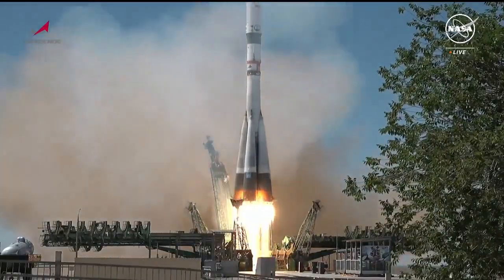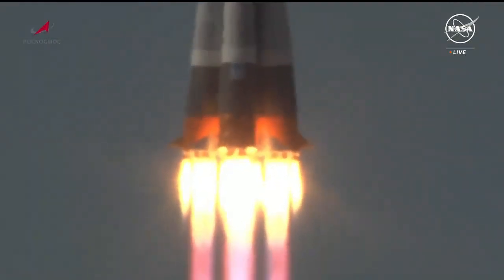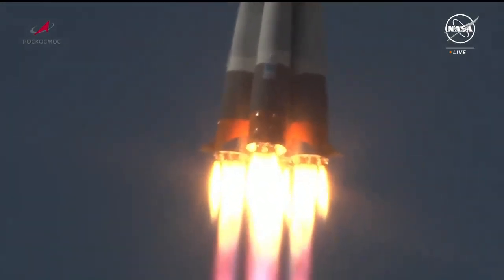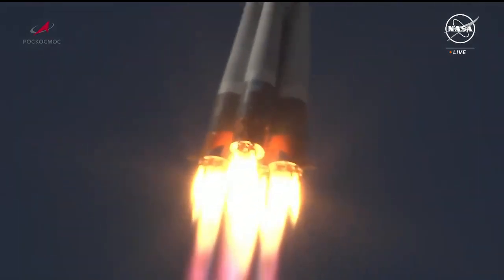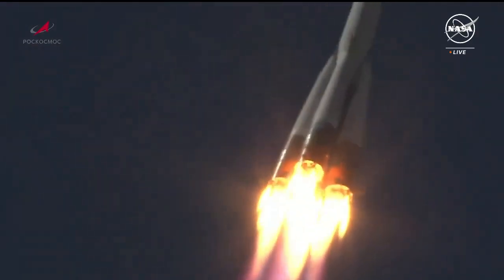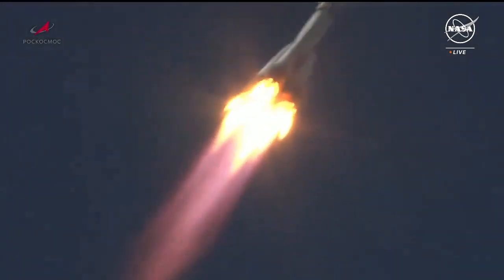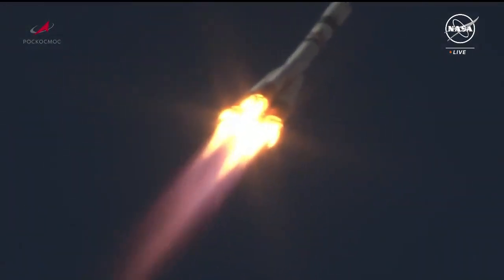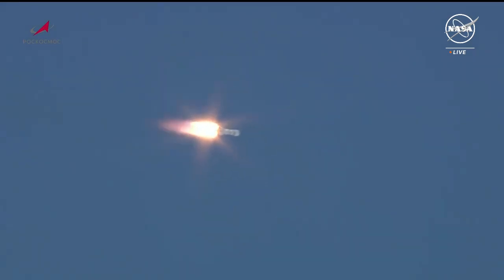LIFTOFF! Roscosmos MS-27 ISS Cargo Resupply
Watch LIVE as Roscosmos launches Progress MS-27 a cargo resupply mission to the ISS

Pad : Site 31/6
Location : Baikonur Cosmodrome, Kazakhstan
Rocket : Soyuz 2.1a